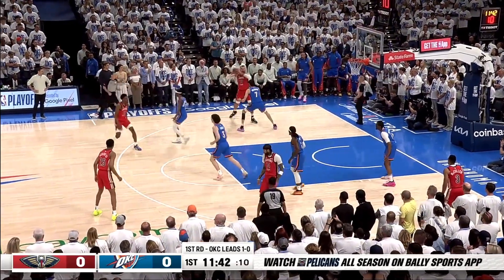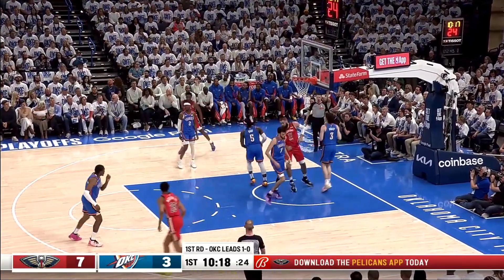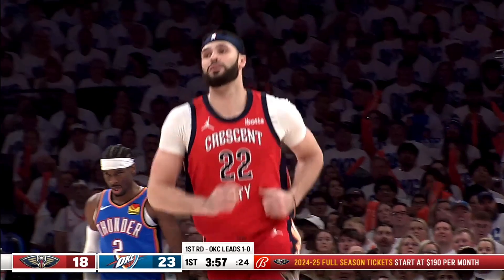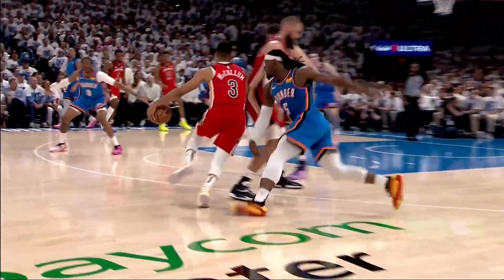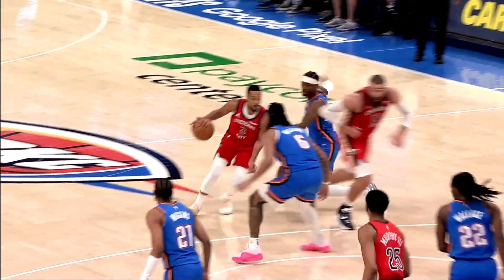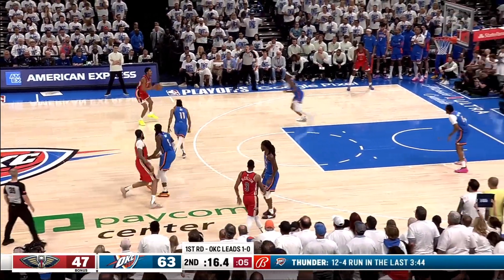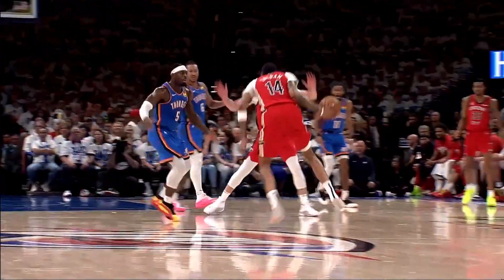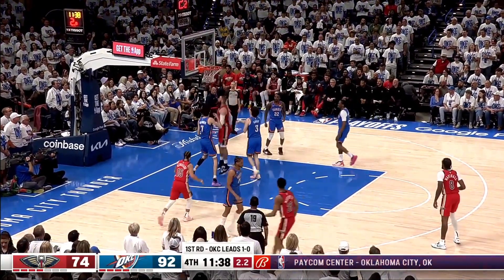Thunder VS Pelicans Game 2 Playoff 2024 Highlights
How the Pelicans will bounce back after a frustrating loss in game 1 ?